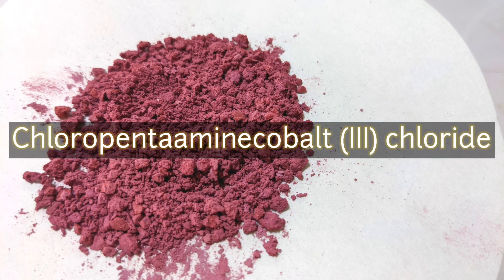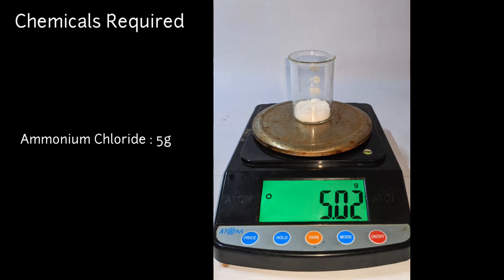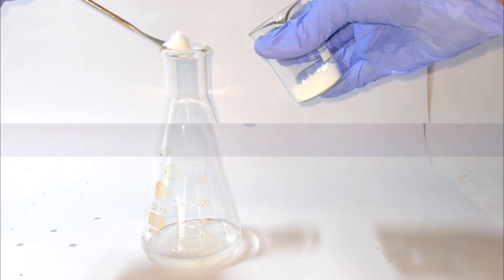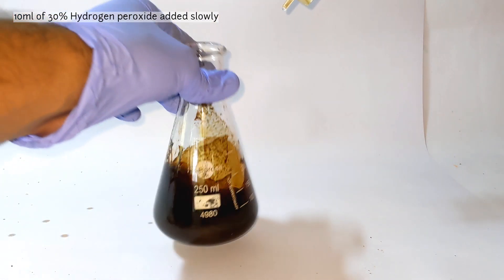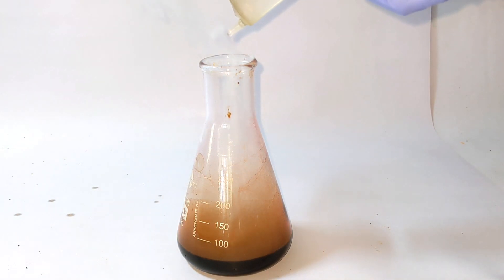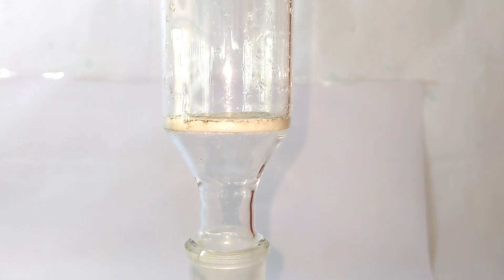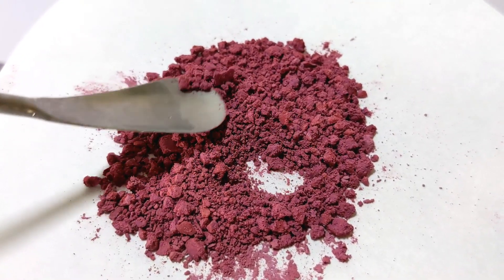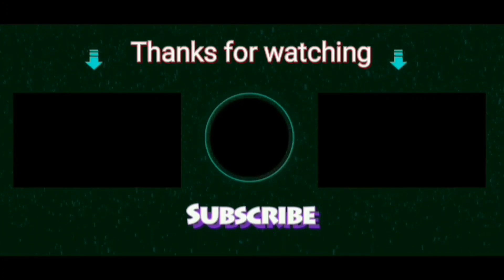Chloropentaaminecobalt(III)chloride : Preparation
hello friends
in this video we will prepare the coordination compound chloropentaamine Cobalt(III)chloride

Or